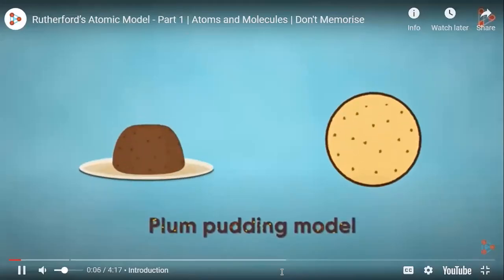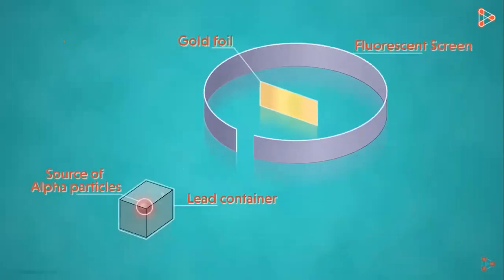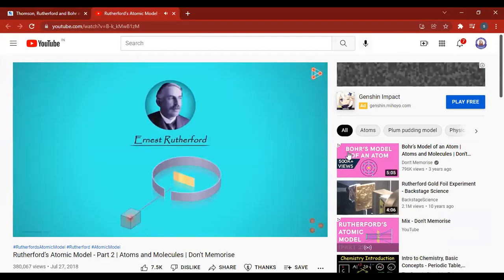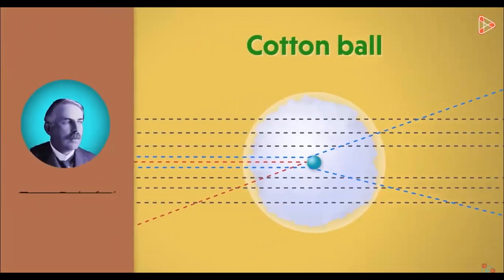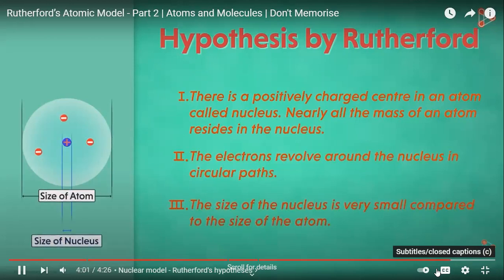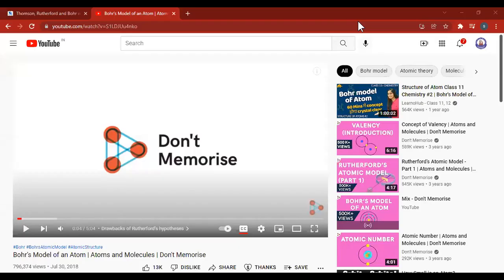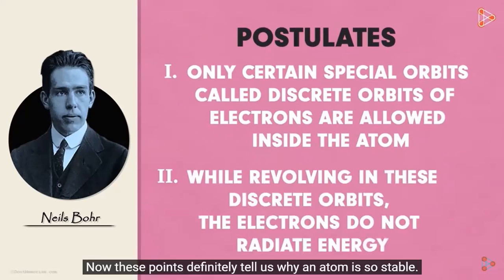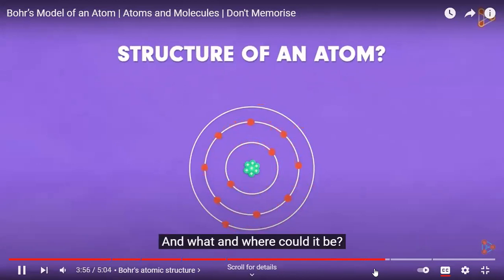04 02 22 9 D CHEMISTRY